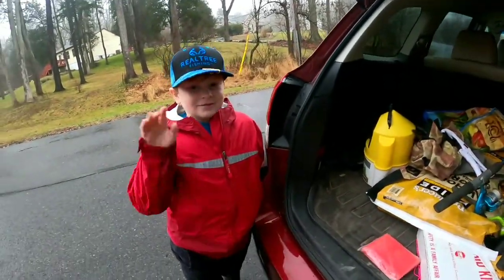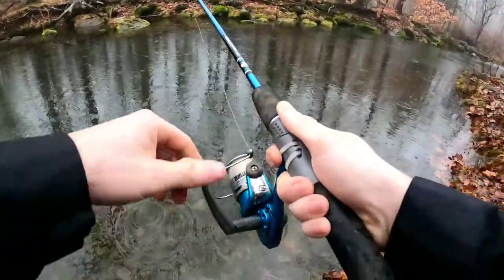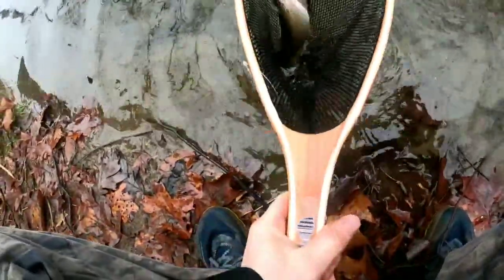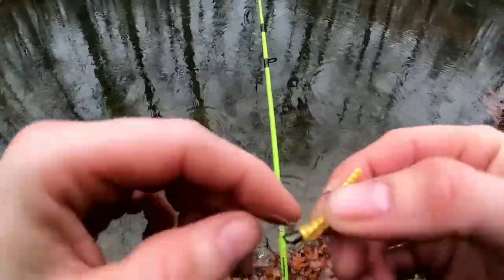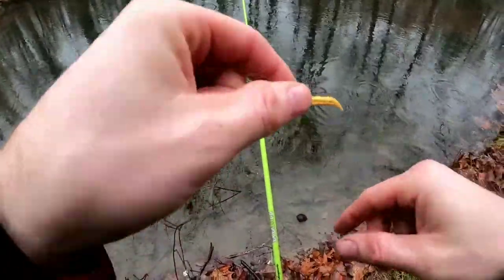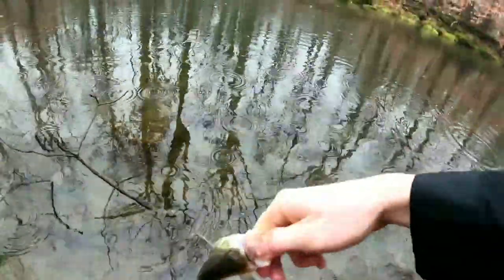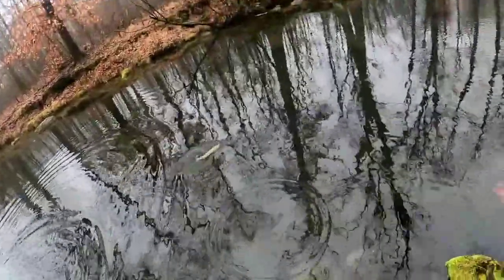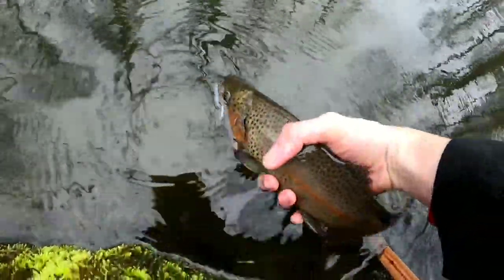Deep Creek Dam- #1 of the 11 Creek Challenge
Join us as we begin our 11 creek challenge. The 11 Creek Challenge is a challenge we created in which we attempt to catch a trout from all 11 stocked bodies of water in Montgomery County: 1. Deep Creek Dam. 2. Unami Creek. 3.Stony Creek. 4. Kepner Creek. 5 Wissahickon Creek. 6. Skippack Creek. 7. Loch Alsh Reservoir. 8. East Branch Perkiomen Creek. 9. Perkiomen Creek. 10. Manatawny Creek. 11. Pennypacker Creek.